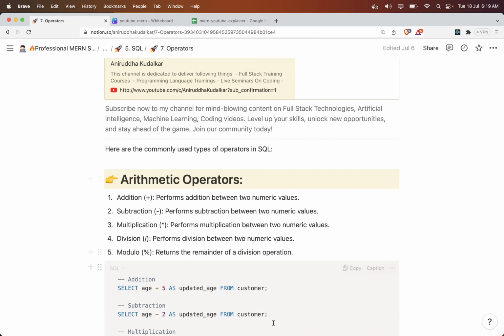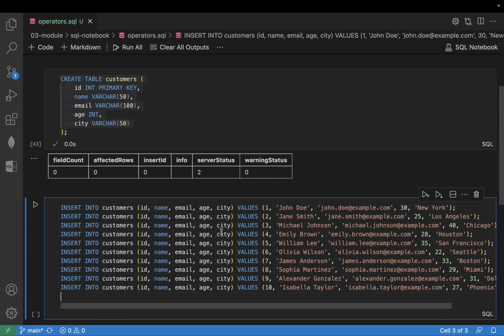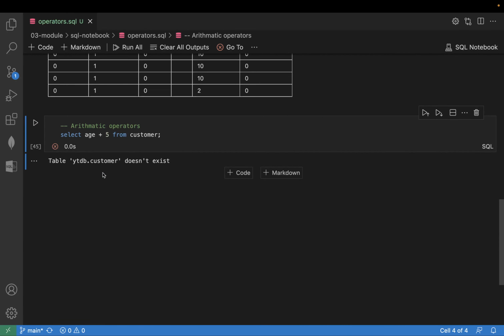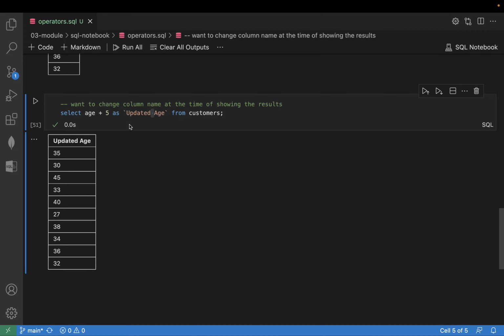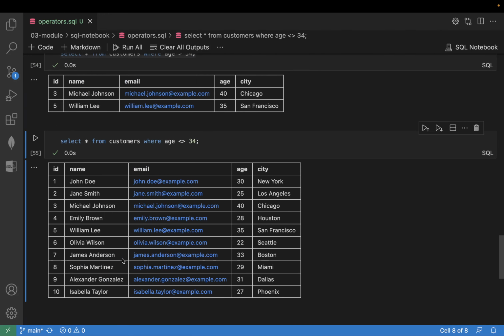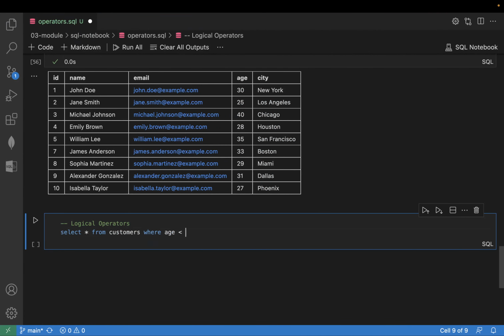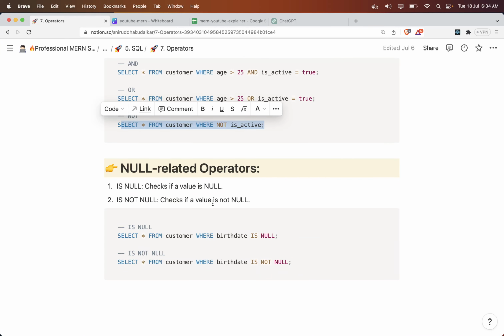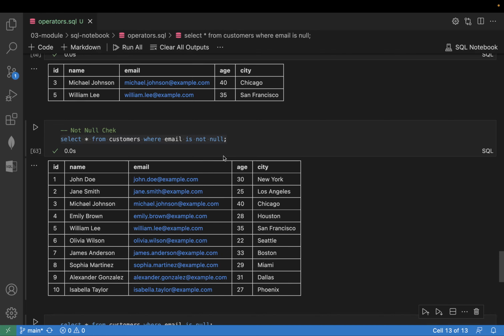SQL Operators - MERN Stack Full Course Playlist - 069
Welcome to my illuminating YouTube video that demystifies SQL Operators! Join me as we embark on a comprehensive journey through the diverse world of SQL operators, unraveling their functionalities and unleashing their potential in database queries. From arithmetic and comparison operators to logical and string operators, we'll guide you through each type, presenting practical examples that showcase their application in filtering, sorting, and manipulating data. Whether you're a SQL novice or an experienced user, this tutorial equips you with the essential knowledge to harness the full power of SQL Operators, empowering you to craft more efficient and sophisticated database queries. Sharpen your SQL skills and elevate your data manipulation game today!

reactjs
react full stack
reactjs tutorial

express js
express js tutorial
express.js project

sql
sql tutorial for beginners
sql queries
sql project
sql operators

database normalization
partial dependency
normalization

database tutorial

mysql course
mysql project
mysql tutorial
mysql installer
mysql workbench